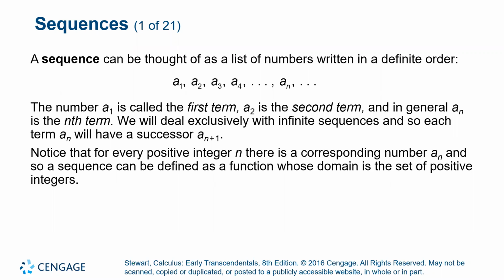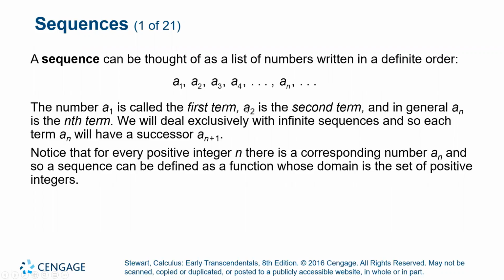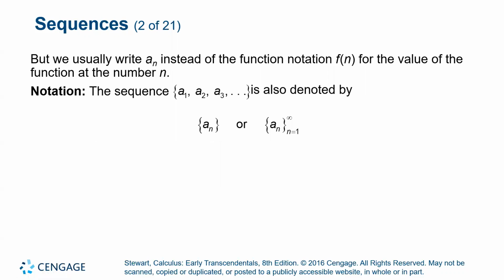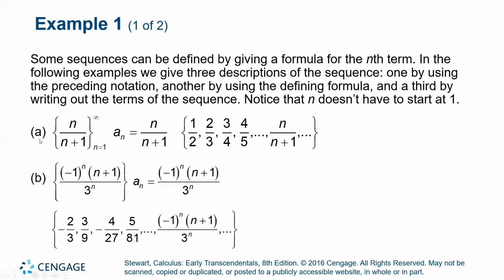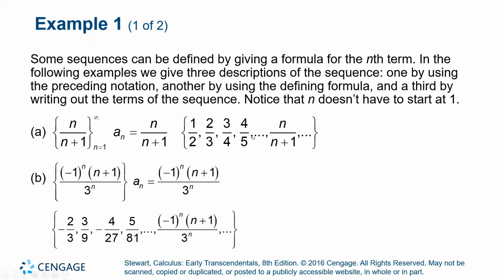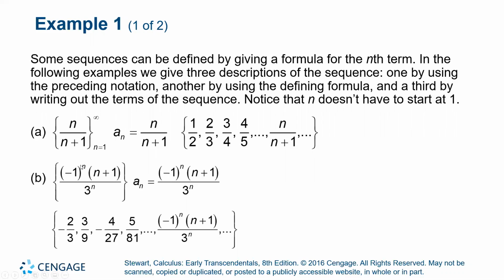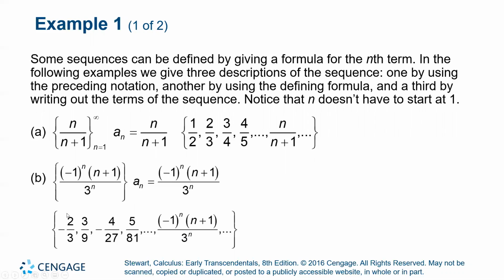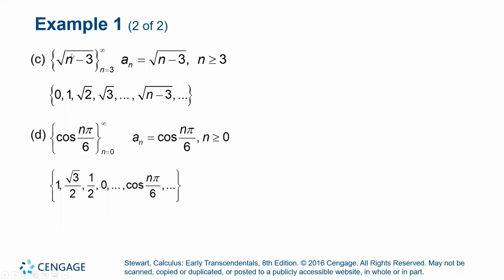Section 11.1 - Sequences - Lecture Video 1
MATH 2414 - Calculus 2 - Section 11.1 on Sequences.